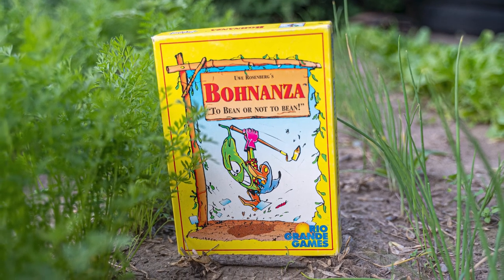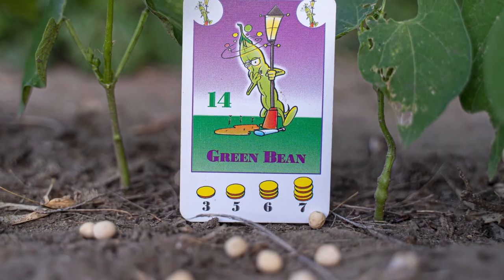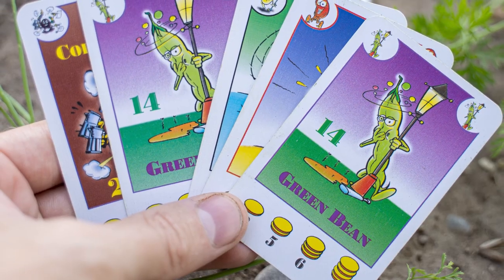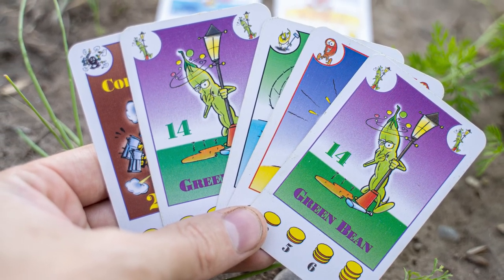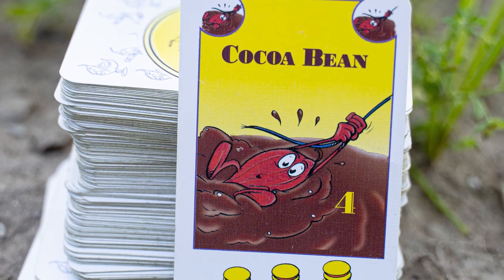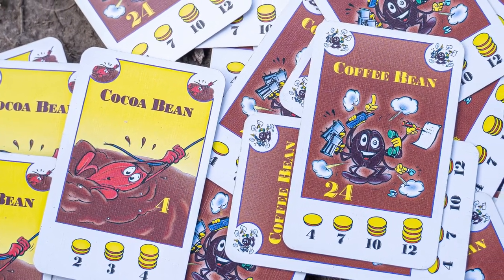Is Bohnanza Fun?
A game about bean farming?!?! Sounds odd! Can a game like that really be any fun, or is it just nerdy? Check out our board game review as we discuss Is Bohnanza Fun?